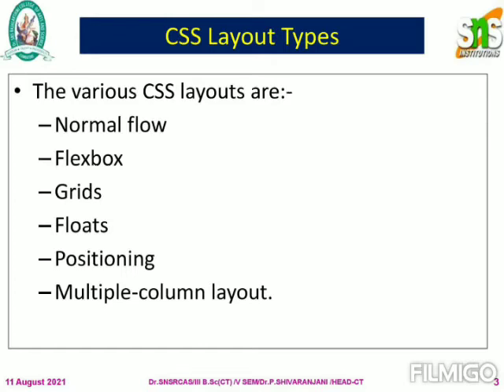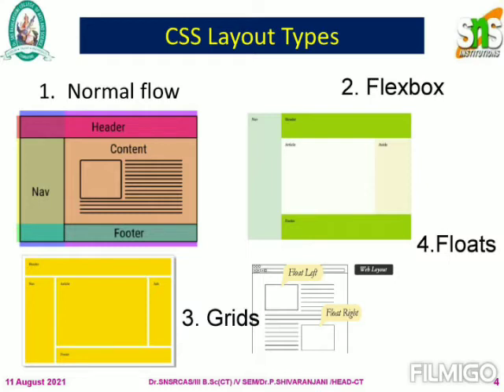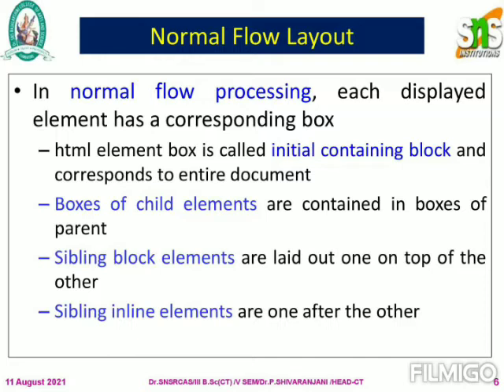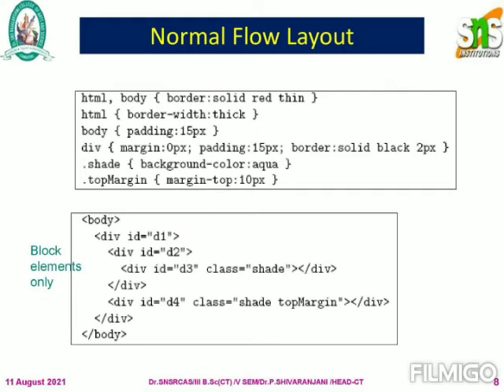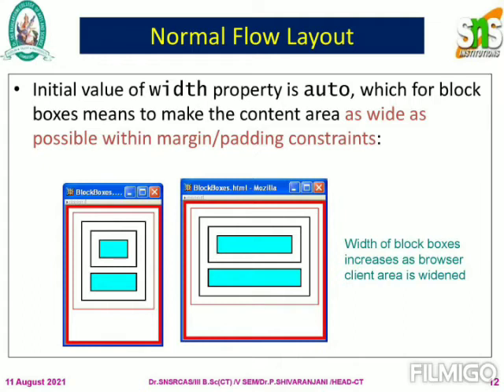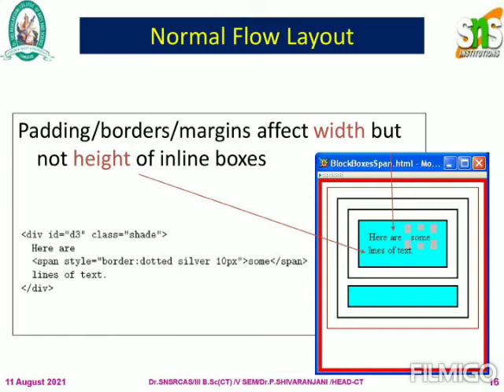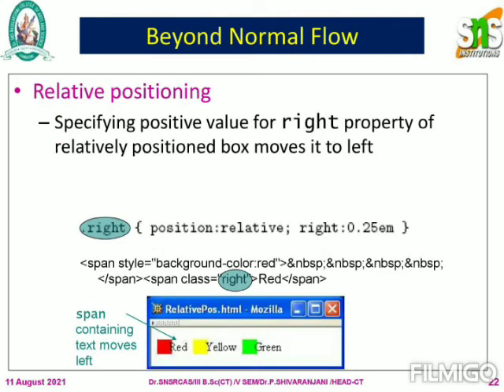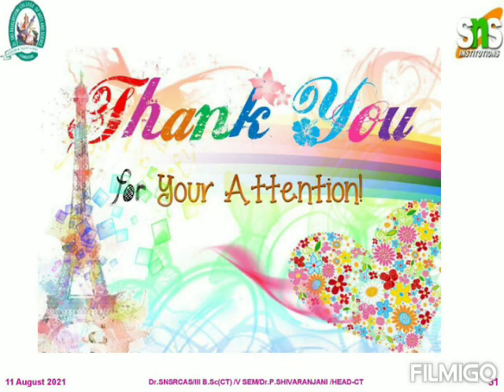Unit-II-WT-Normal Flow Layout